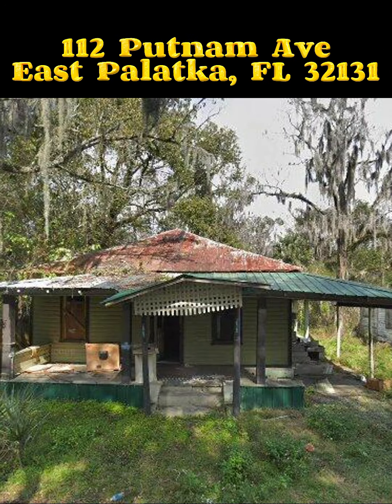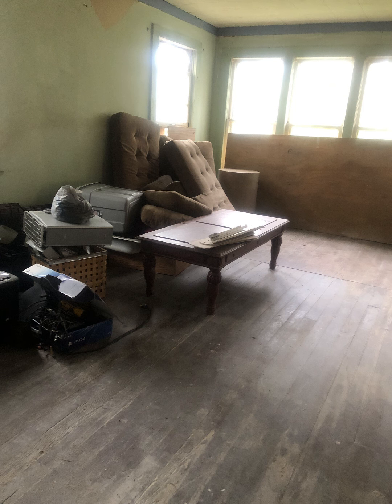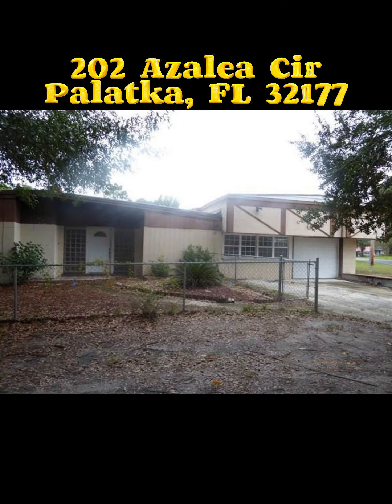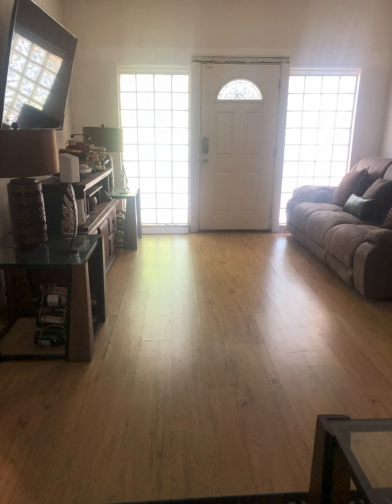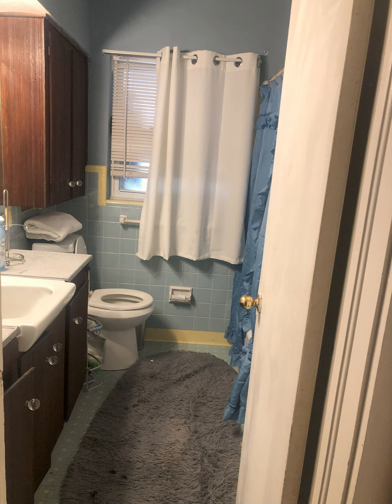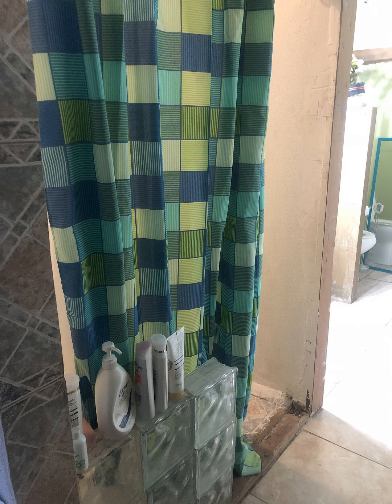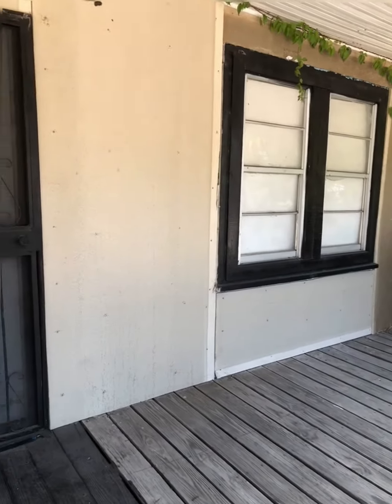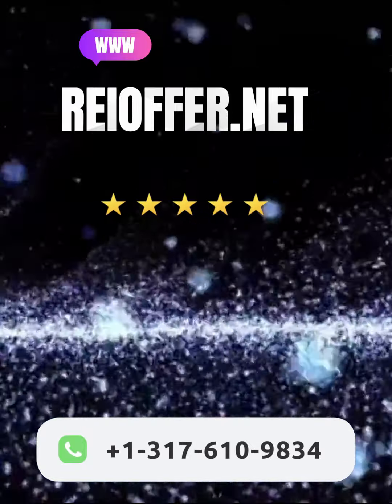Shocking find inside house - Florida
Discover incredible investment opportunities with these 3 SFR fix and flip properties in Palatka, FL! These homes are perfect for real estate investors looking for high ROI, profitable flips, and value-add properties. With potential for renovation, these houses are prime for real estate investment, buy and hold, or quick resale. Ideal for cash buyers and those seeking distressed properties, these homes offer lucrative opportunities in a growing market. Don't miss out on these affordable investment properties with great potential for appreciation and cash flow. Act fast and secure your next profitable project today!